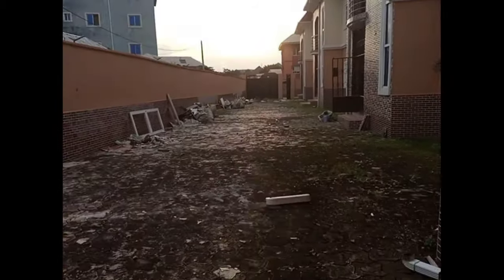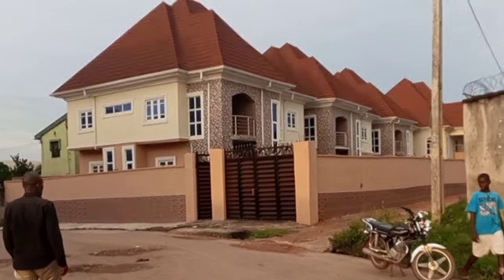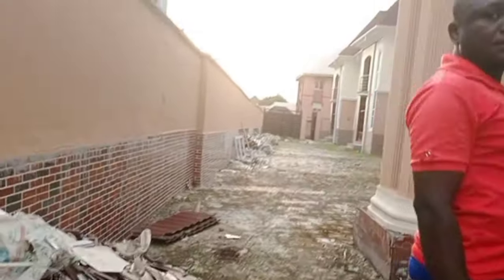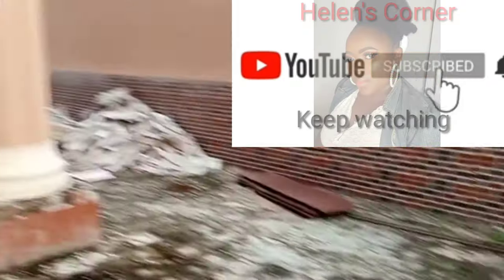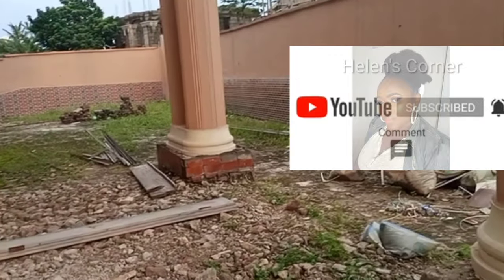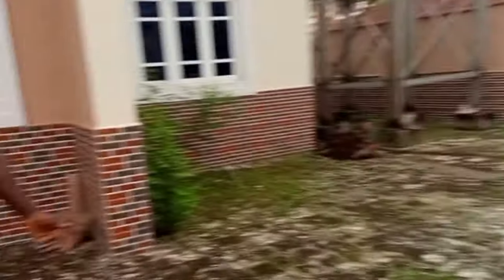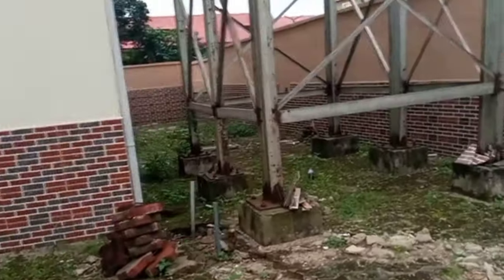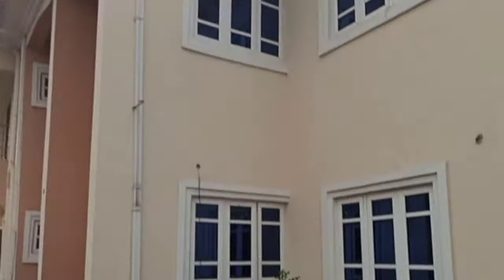INSIDE A SIX BEDROOM DUPLEX IN ABAKALIKI EBONYI STATE NIGERIA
Empty house tour of one of these quadruplet duplexes in Abakaliki,  Ebonyi state, Nigeria. Modern pattern or design of building commercial duplex in Nigeria today, watch and tell me what you think about it.
Background music
Peru instrumental from skimzea X mykah link above